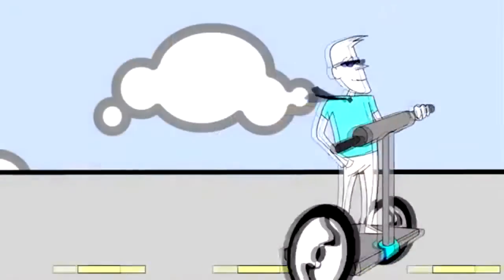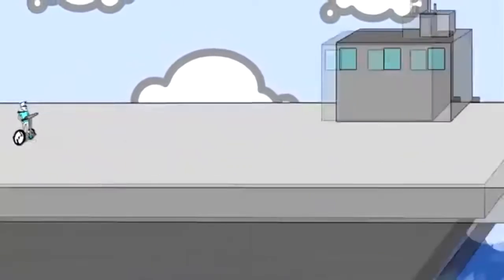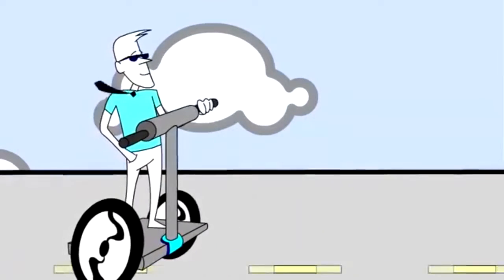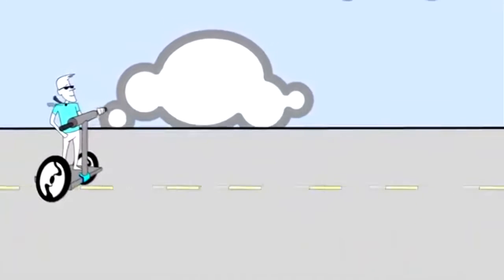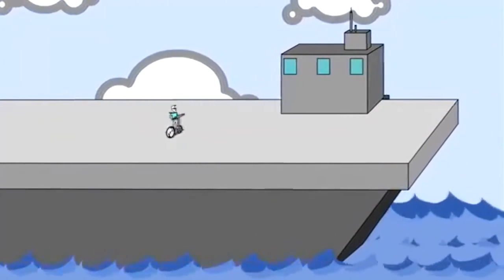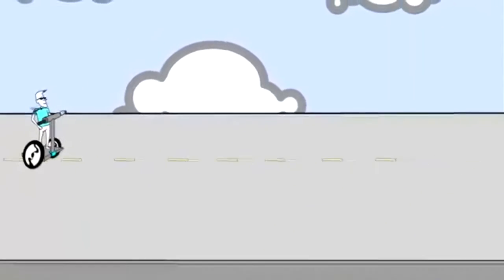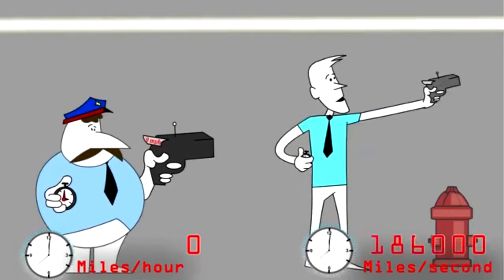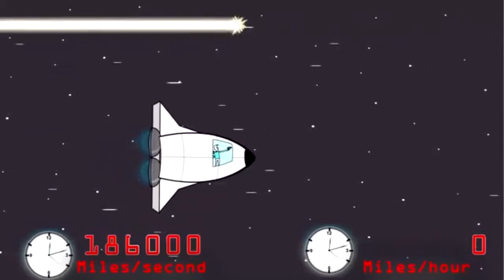ALBERT EINSTEIN IS GENIUS: A Documentary Film Episode 1 Part 5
video content: ALBERT EINSTEIN IS A GENIUS DOCUMENTARY FILM.
EPISODE 1
PART 5

The theory of relativity usually encompasses two interrelated theories by Albert Einstein: special relativity and general relativity.Special relativity

Einstein's thought experiments
A hallmark of Albert Einstein's career was his use of visualized thought experiments (German: Gedankenexperiment) as a fundamental tool for understanding

History of gravitational theory
formulation of Newton's law of gravity. This was superseded by Albert Einstein's theory of relativity in the early 20th century. Greek philosopher Aristotle

Hidden-variable theory
theory Bell's theorem Bell test experiments Einstein's thought experiments Quantum mechanics Bohm interpretation Spekkens toy model The Born-Einstein

Einstein Tower
Finlay-Freundlich. The telescope supports experiments and observations to validate (or disprove) Albert Einstein's relativity theory. The building was first conceived

plse give feedback on the video and ur demand of video u want personally and with any queries u can send on it: